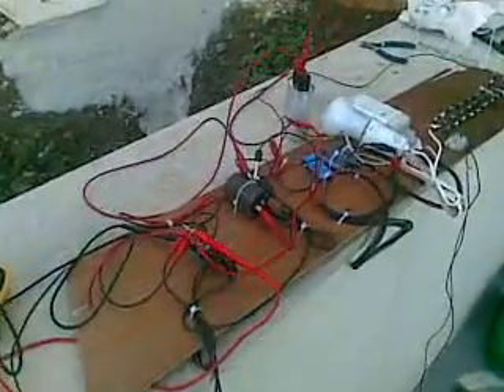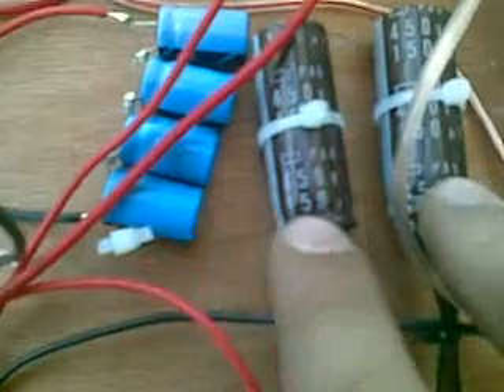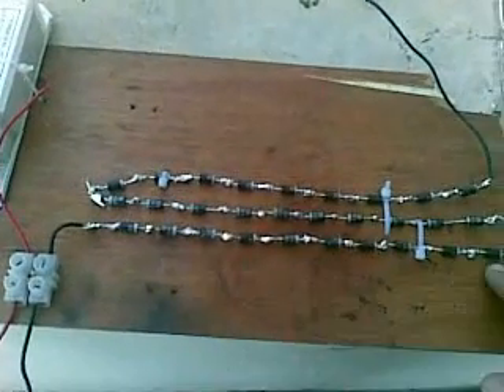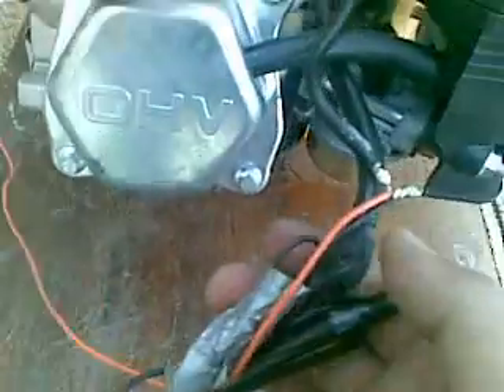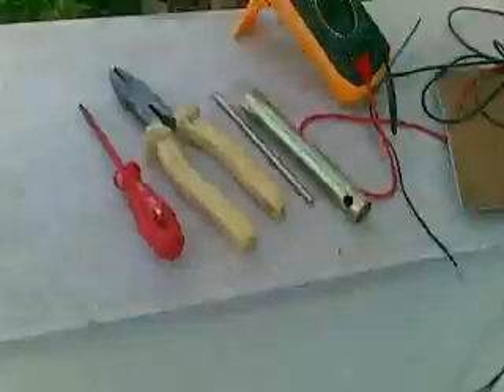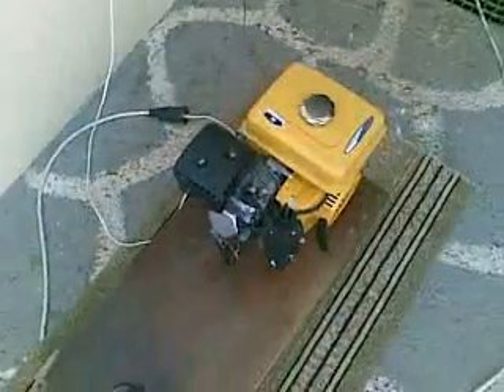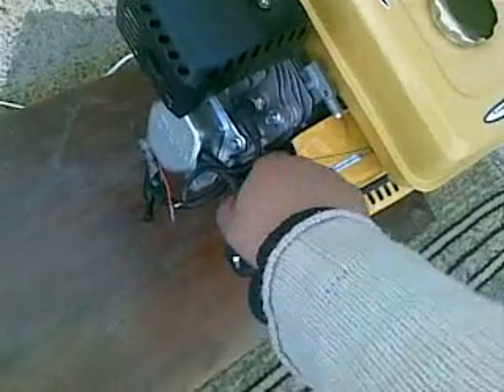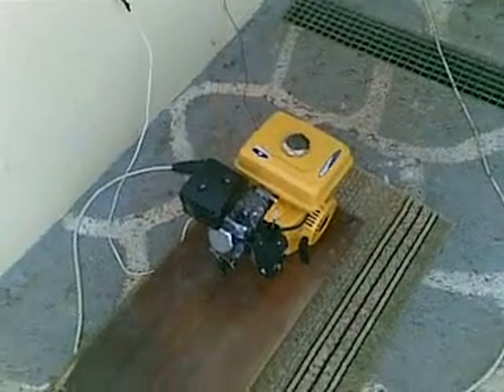VexUs plasma circuit on 4 stroke engine ("Unity")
Here is a four stroke engine, running with the plasma ignition circuit and gasoline. 50μF after the resistor, and 316 volts DC. Amperage meter is connected to the DC side after the full wave bridge.